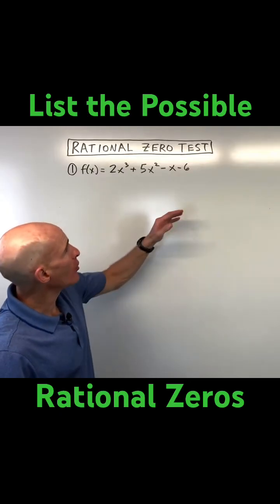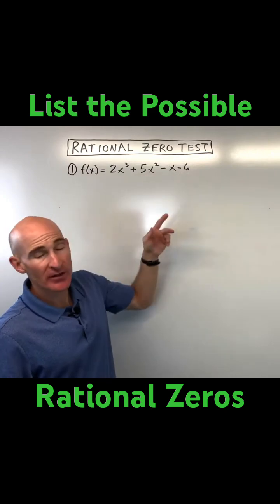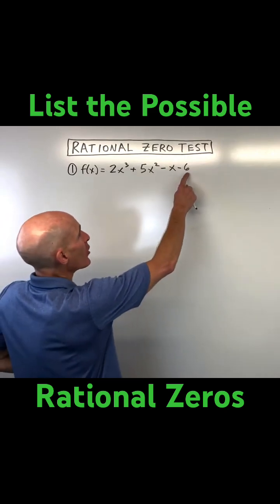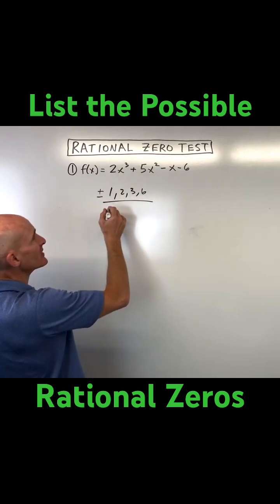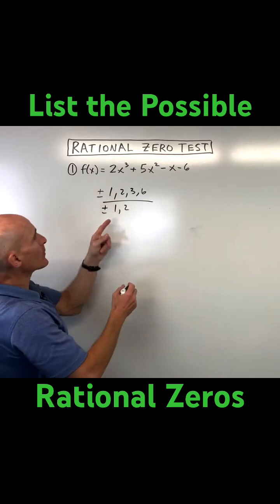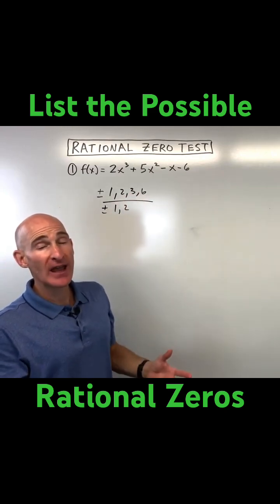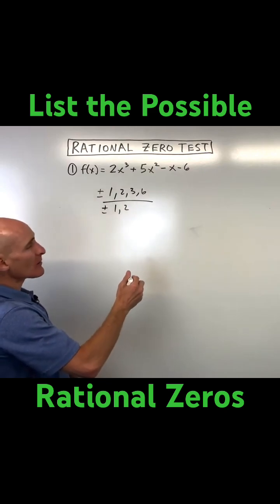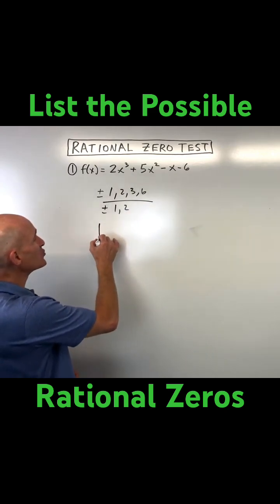List the Possible Rational Zeros of a Polynomial (Rational Zero Test)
In this short video we discuss how to list the possible rational zeros of a polynomial using the rational zero test.